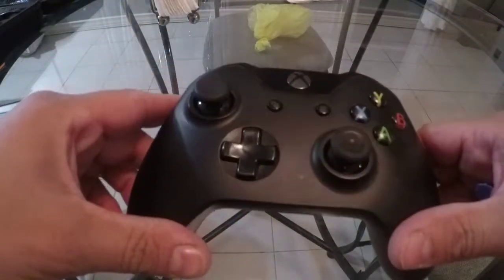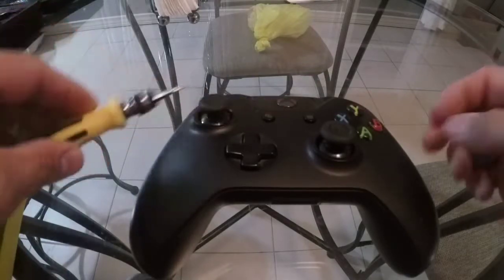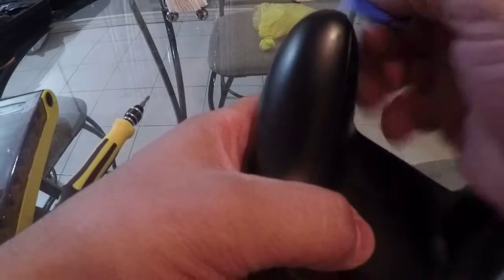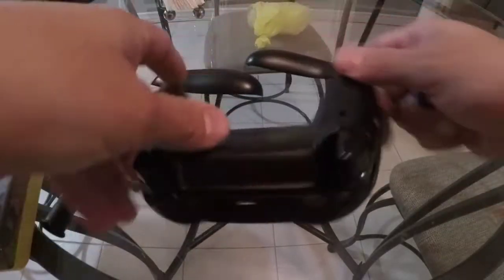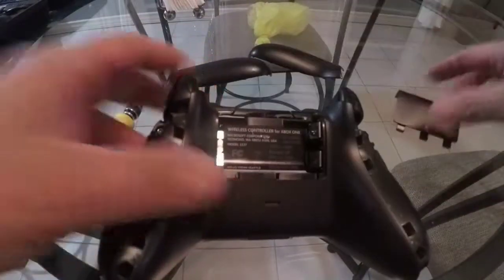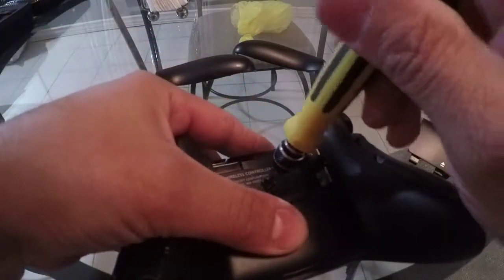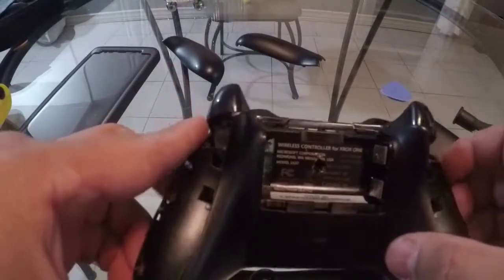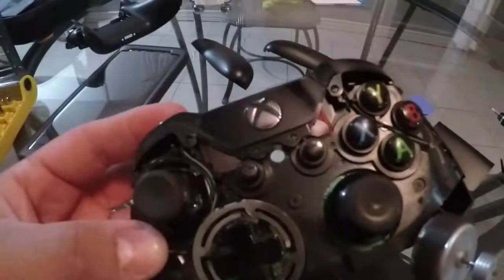Opening Xbox one remote